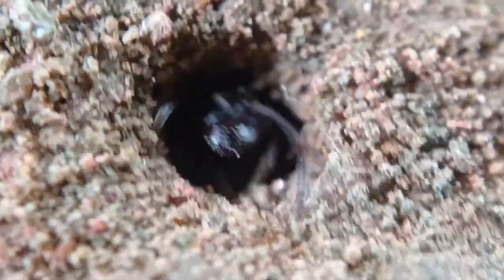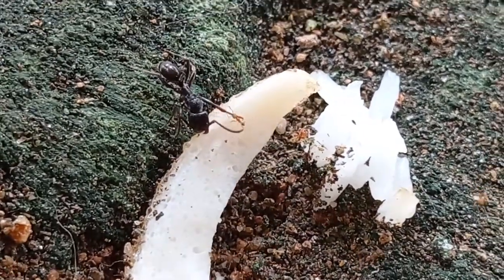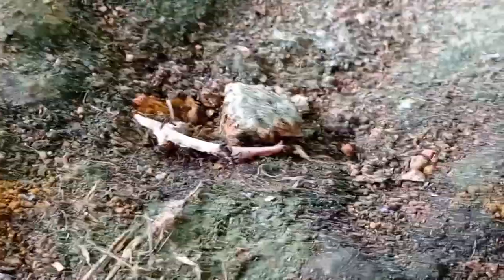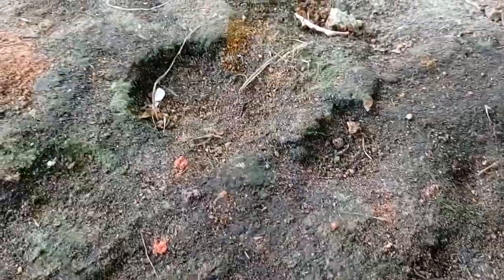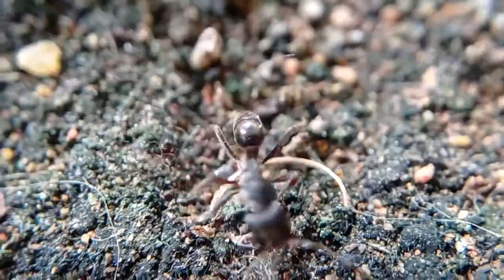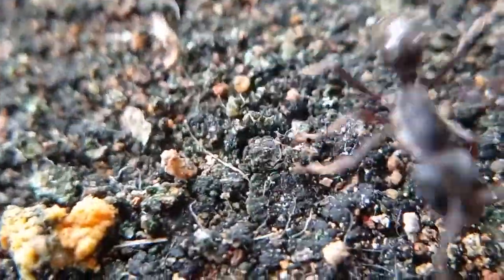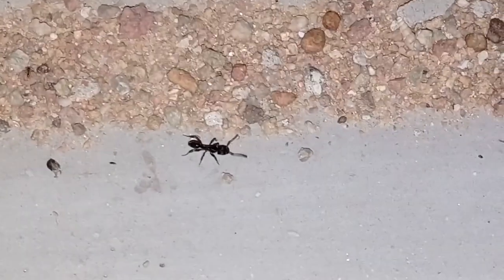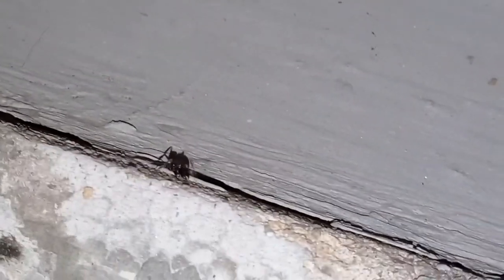Ant species in Singapore - Odontoponera Denticulata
This week we take a look at one of the most impressive species in our area. The Odontoponera Denticulata ants, hmm, mo common name that we know off. We suggest "Hunter ant" because that seems to be what they are best at. For more information you can always check out the